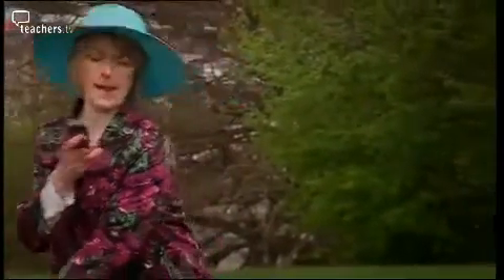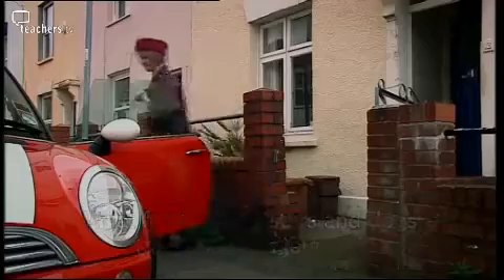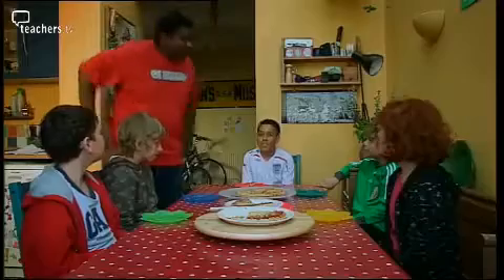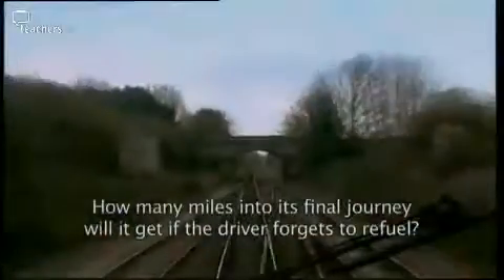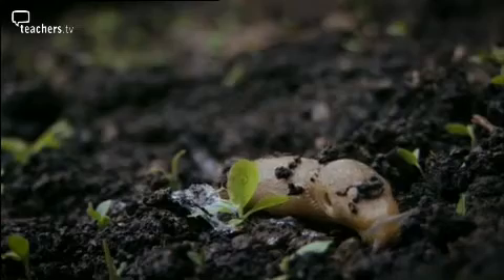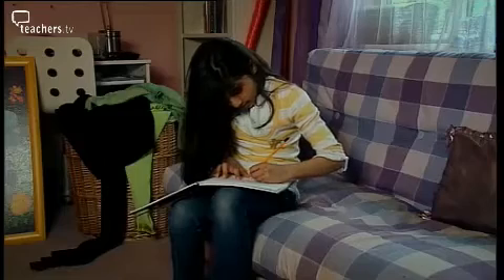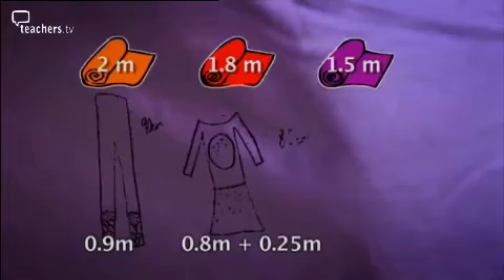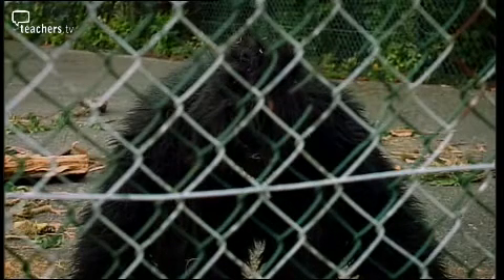Teachers TV: Fractions, Decimals and Percentages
See six new maths lesson ideas for primary pupils, including puzzles on fractions, decimals and percentages.

The scenarios focus on incorporating maths into real-life situations, including measuring cloth for clothes and calculating how often a high-speed train needs to stop and re-fuel.

These videos are designed to be used in the classroom on an interactive whiteboard. Licensed to CPD College Ltd.